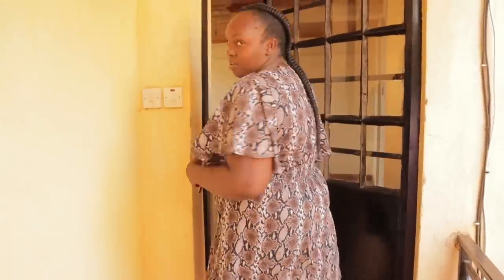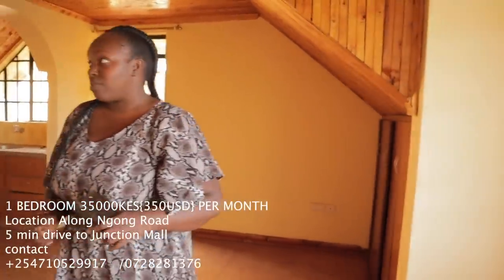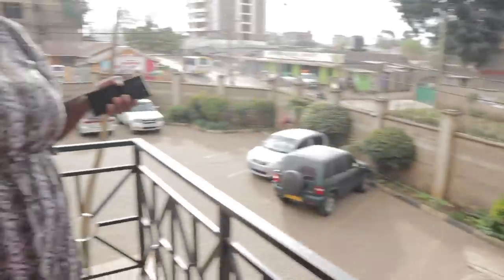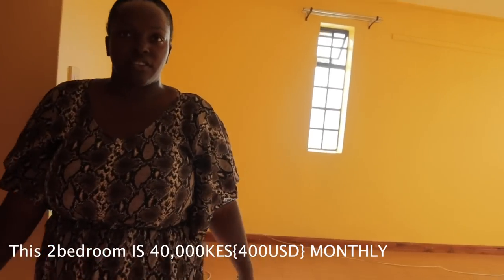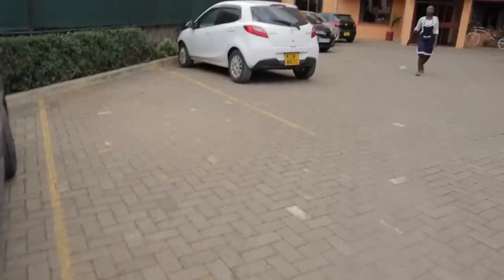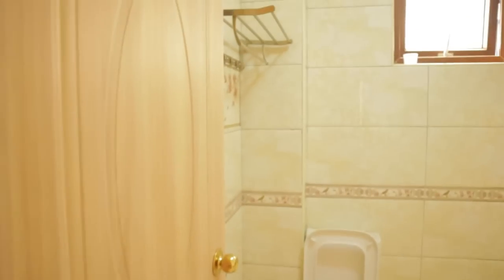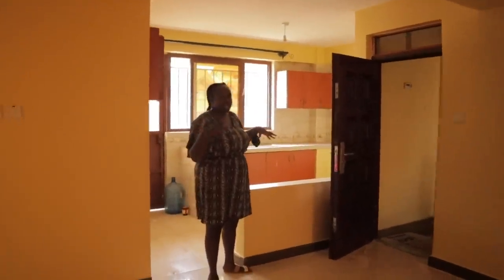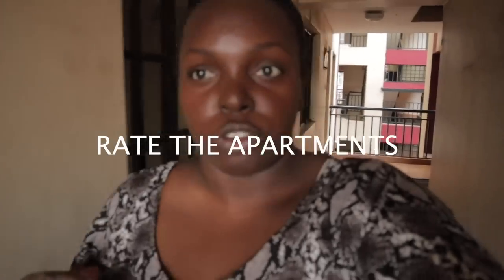NAIROBI LUXURY APARTMENT EMPTY TOUR,RENTALS HOUSE HUNTING IN NGONG ROAD ,KENYA FINDING MY NEXT HOME!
Finding my next home ,join me as I house hunt apartments for rental in Nairobi area ,I ended up showing different empty apartment tours so you can also benefit contacts on screen

❤️Have you tried Airbnb? Sign up with my link and you will get up to $65 off your first trip.

✨What I Ate In a Day To LOSE WEIGHT &I lost 4 inches belly fat ,quarantine glow up!Cook with me

ABOUT
Hey there! My name is Kemunto (Plus size Kenyan Woman)and I am a Nairobi  based youtuber/vlogger. I make lifestyle ,&travel videos kenyan vlogs (nairobi vlogs) showing you a bit of kenya and what it is like to live in kenya. My channel is focused to help visually celebrate the richness, diversity & beauty of Africa. My main aim is  to grow the authentic African story  through my experiences that i share in my videos.I love traveling alot but you know traveling is not cheap that's why your donations &partnerships are highly appreacited.
Currently also I am on the road to lose weight & lead a healthier lifestyle ,I have documented each day workout videos, healthy food recipes.I am in no way a fitness guru just showing you if i can do this exercises you can too

Welcome  😘😘

xoxo
Kemunto Bear.

kemuntobear#movingtoafrica